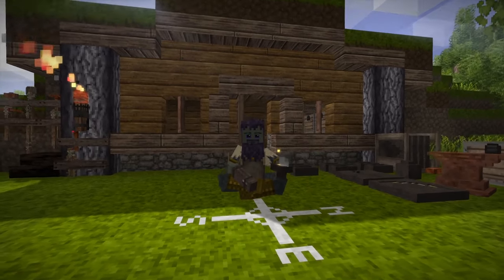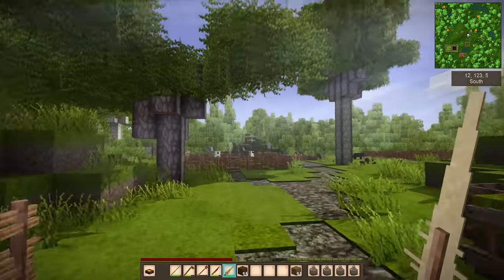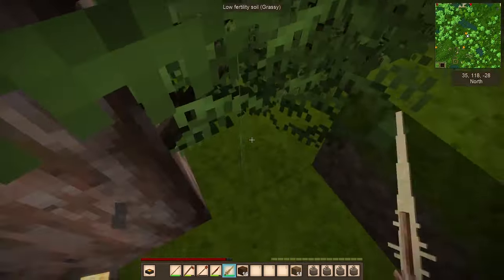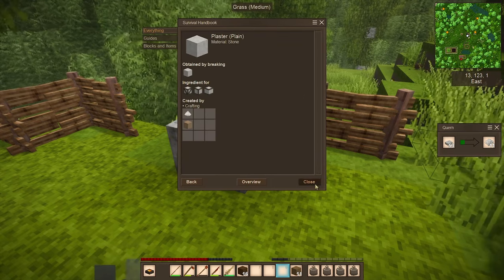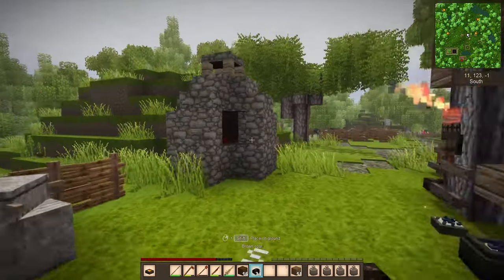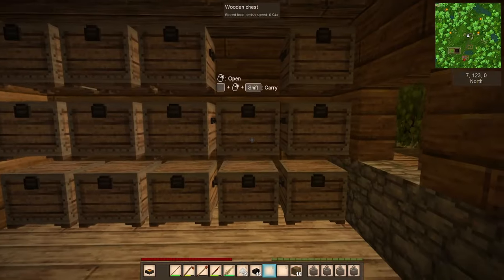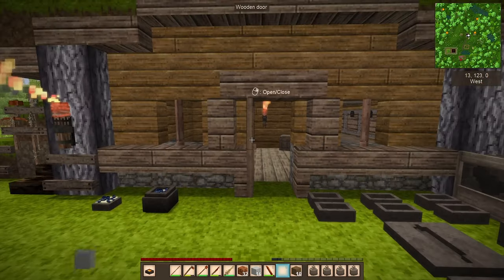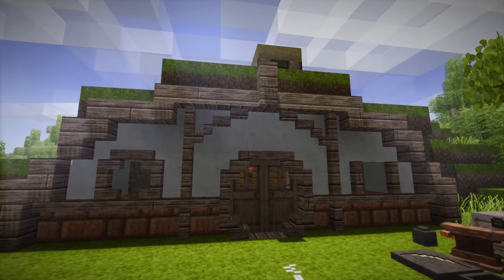A Long-Expected Renovation | Hobbit Homes and Gardens | Vintage Story 1.14.8 | Ep 6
I finally have all I need to make a beautiful new exterior to turn my hobbit hovel into a hobbit home!

vintagestory.at

Play on Ari's private Vintage Story community server! Check out the details below.

ARI'S THINGS